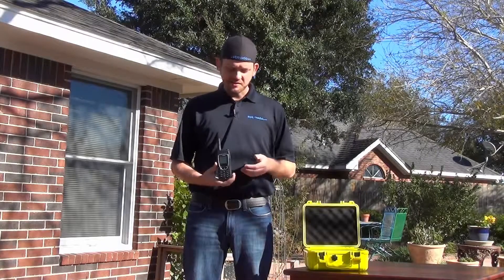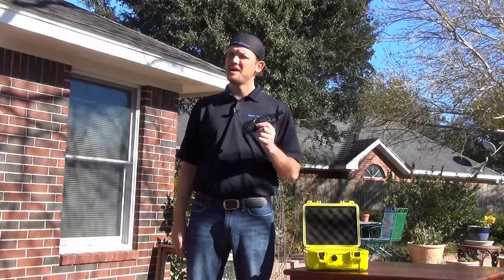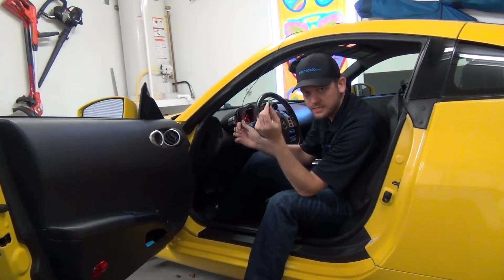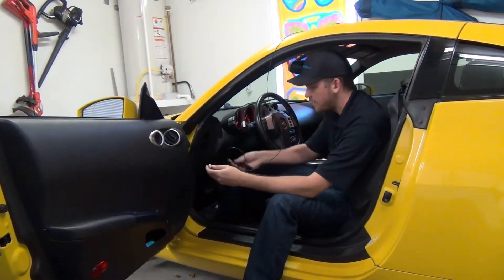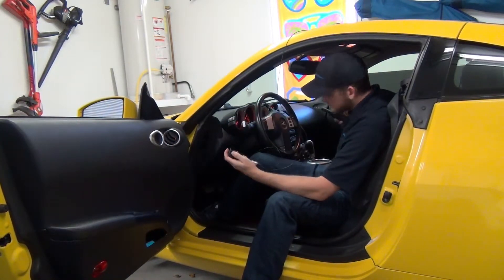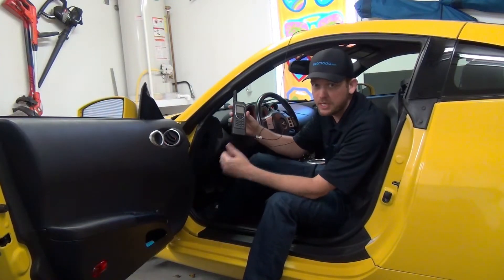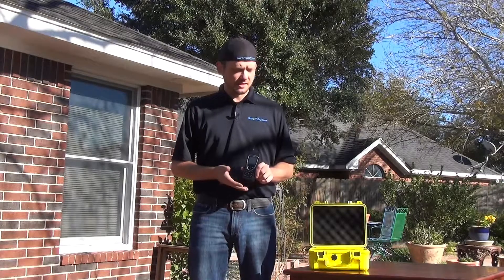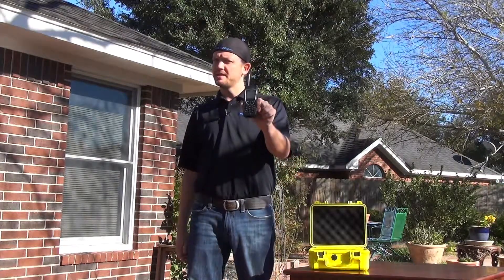Using the Magnetic Antenna with the Iridium 9575 Extreme Satellite Phone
Satmodo Presents: The 9575 Extreme.  Topic 3: How To Use the Magnetic Antenna with an Iridium 9575 Extreme Satellite Phone.